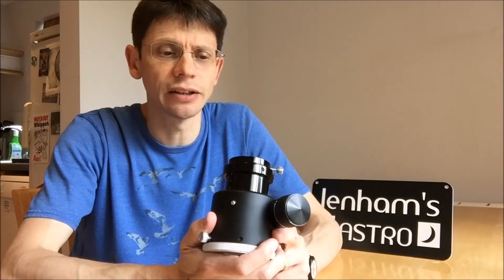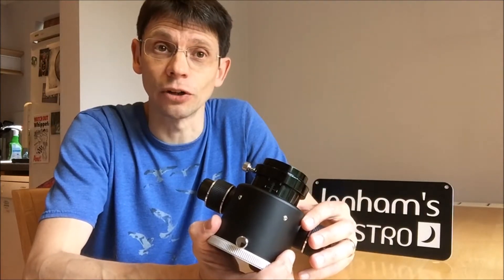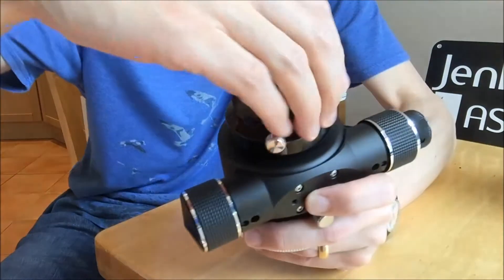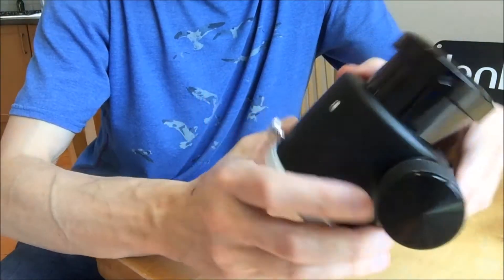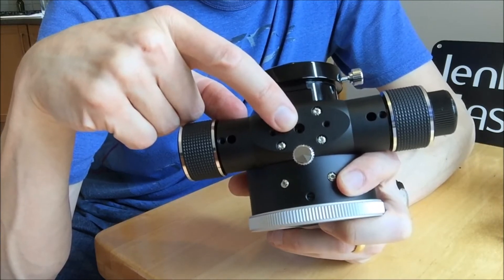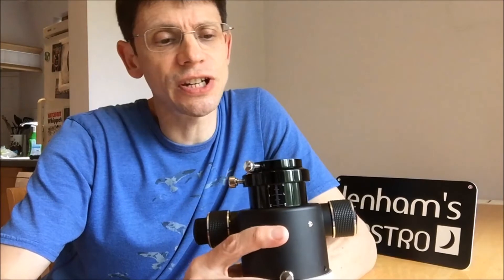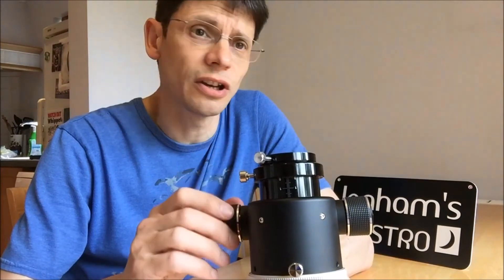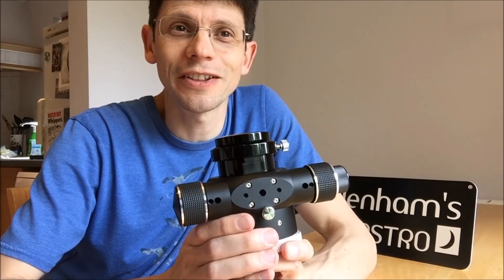Skywatcher Crayford Focuser for SCT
A review of the Skywatcher Crayford replacement focuser, for telescopes which have an SCT thread.